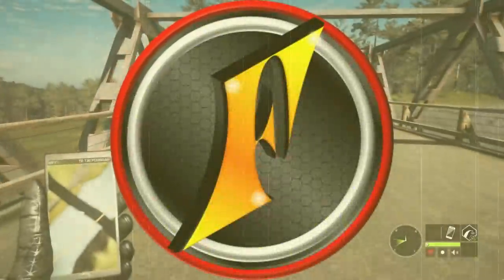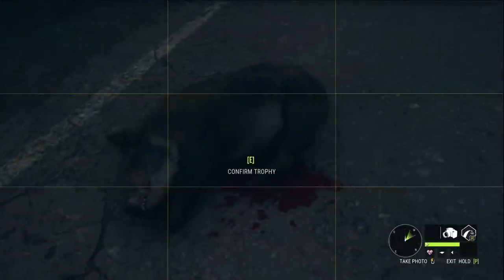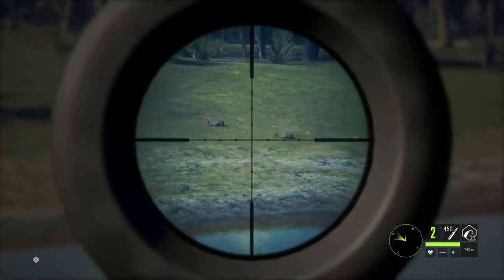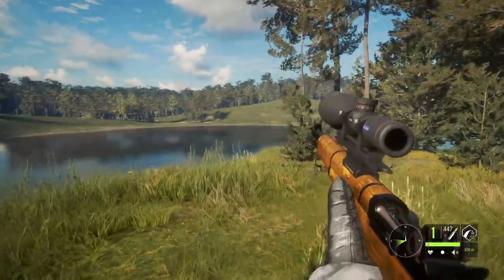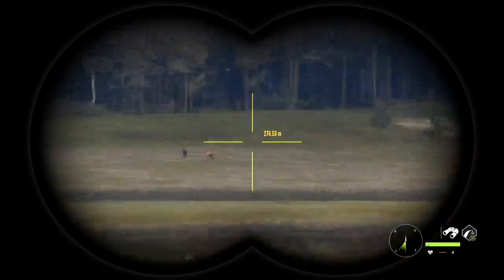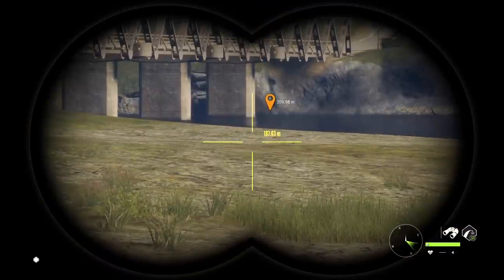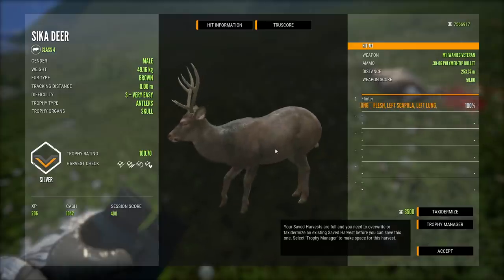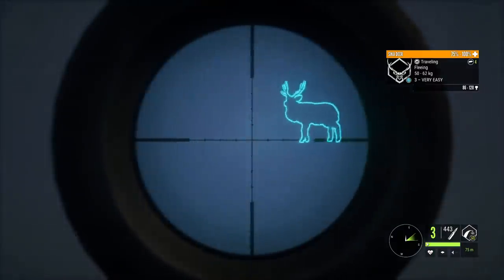Diamond Feral Pig & Completing Our Sika Grind Setup!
Today we're back on Te Awaroa, wrapping up one grind and completing the setup for another!